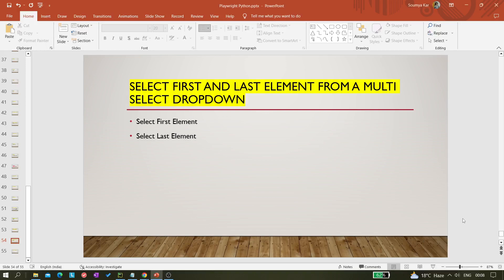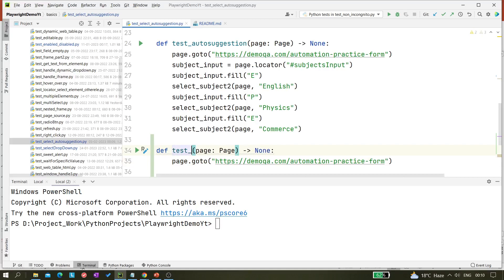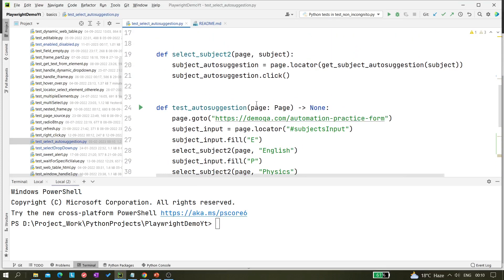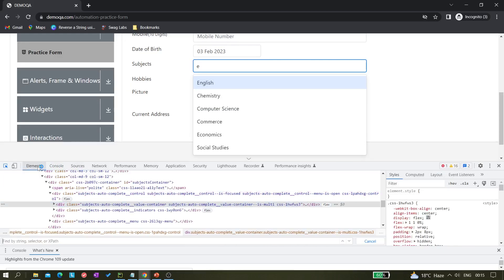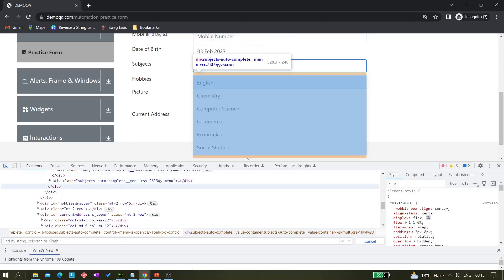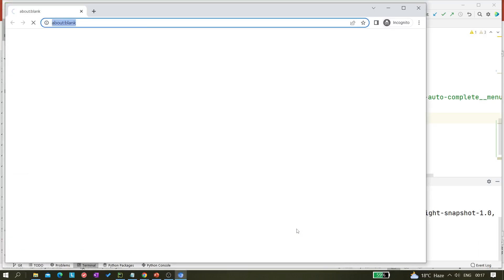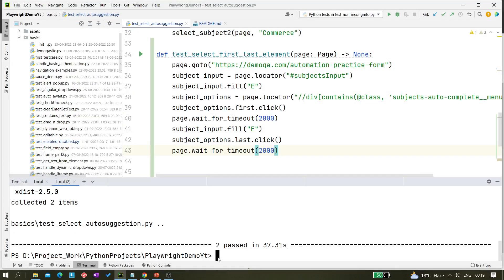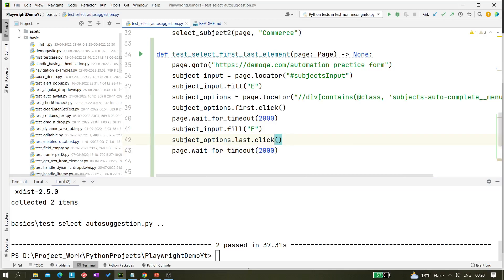#107 Select first and last element from Multi Select Dropdown using Playwright and Python